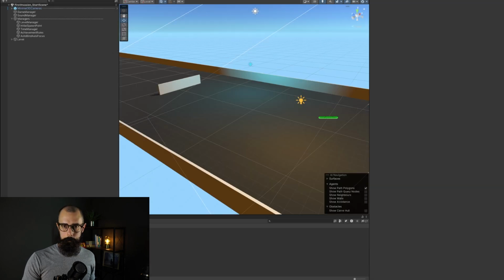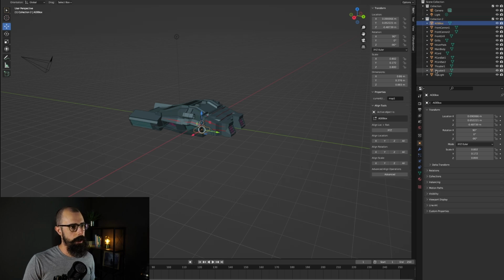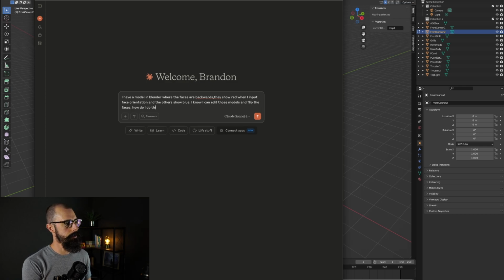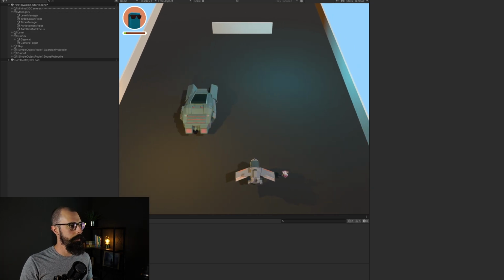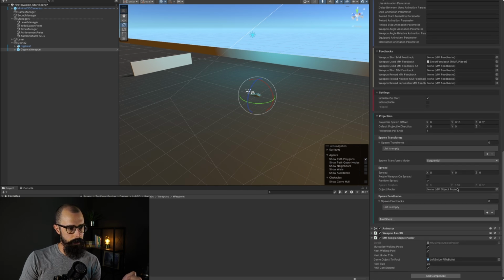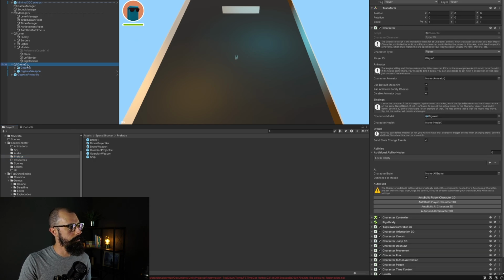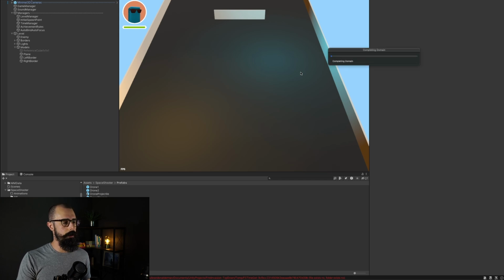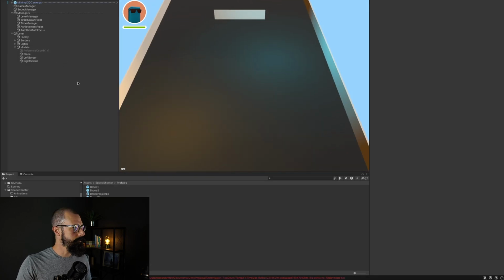Unity Top Down Engine: Importing Custom 3D Models & Drones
Struggling to get your custom 3D models to face the right way in Unity? In this video, I break down the complete workflow for importing custom assets (like my "Gigawatt" ship) into the Top Down Engine, including how to fix those annoying Blender rotation issues that make your ship shoot sideways.

We also walk through setting up a companion "Drone" prefab that follows the player, configuring weapon offsets, and using AI to solve face normal errors in Blender.

📌 In This Video:
• Blender to Unity Workflow: How to export FBX files correctly so they align with Unity's axis.
• Fixing Rotation: Solving the "Blue Gizmo" issue where models face the wrong direction.
• Top Down Engine Setup: Creating a new Character component for a custom drone.
• Troubleshooting: Fixing weapon spawn points, recoil bugs, and reversed face normals.

⏱️ Timestamps:
00:00 - Intro: Adding Custom Ships to Top Down Engine
01:20 - The Problem: Why Models Shoot Sideways
02:50 - Importing the "Gigawatt" Model
04:00 - Blender Fix: Rotate & Apply Transforms
08:50 - Fixing Reversed Normals (AI Tip)
12:30 - Setting up the Drone Character
16:00 - Adding Weapons & Projectiles
25:00 - Fixing Recoil & Weapon Offsets